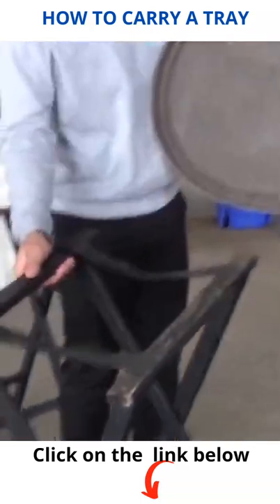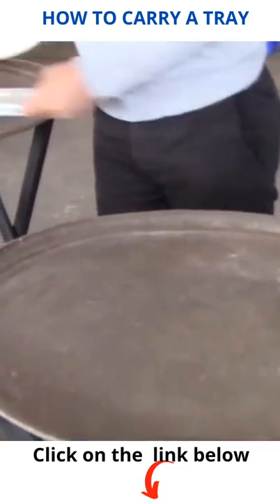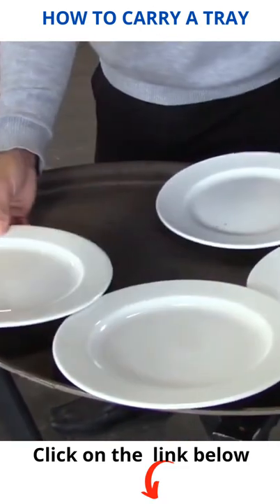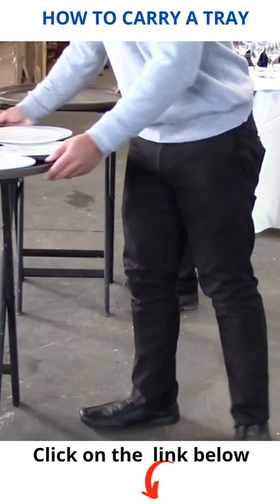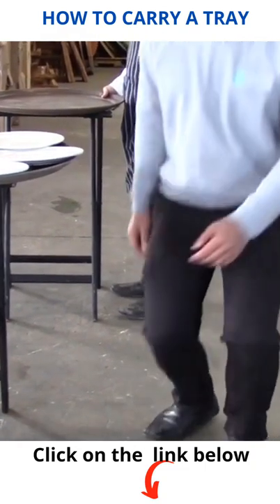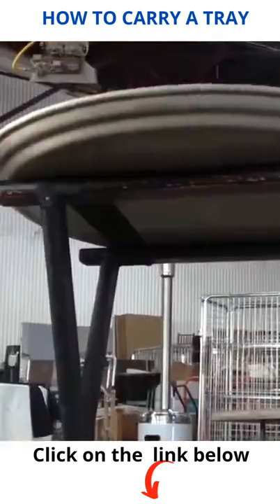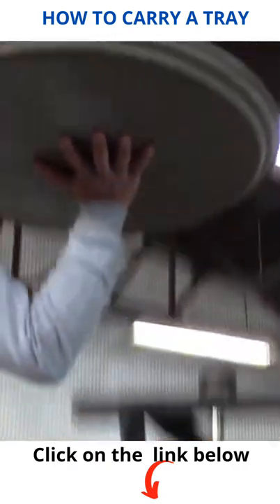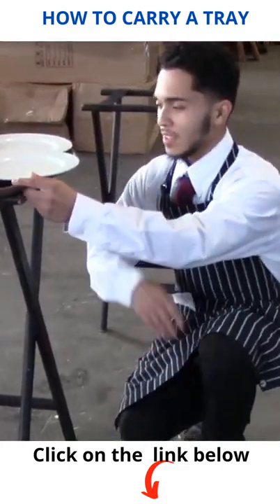HOW TO CARRY A TRAY FULL OF PLATES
visit the link below and purchase your Ghana_to_the world branded clothings